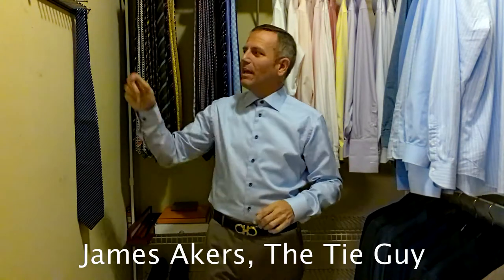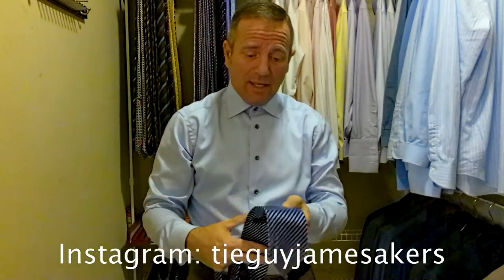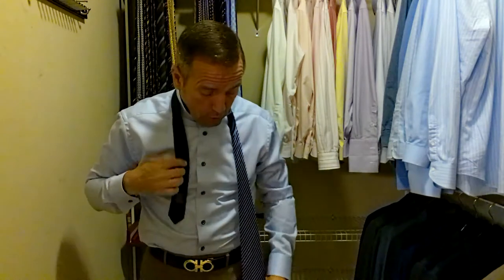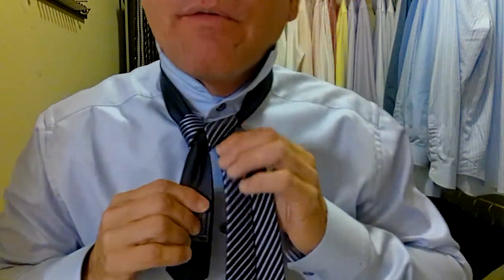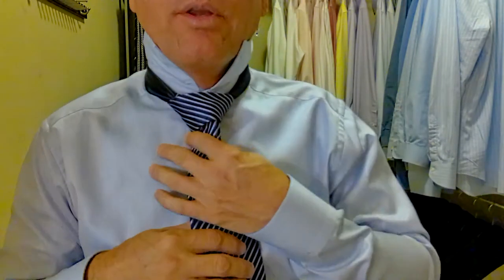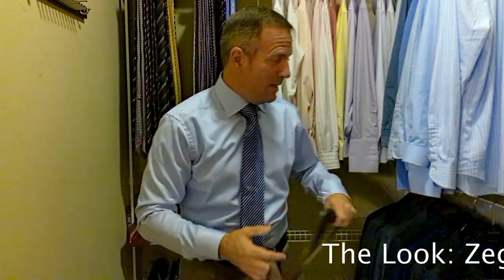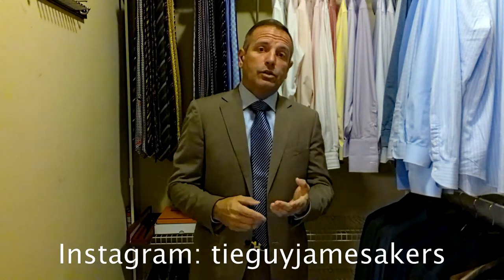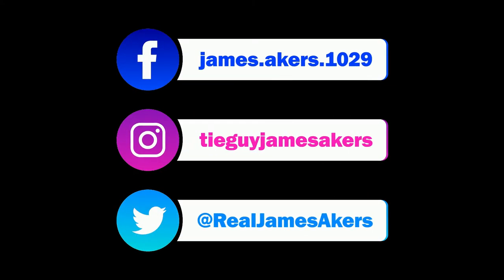Beautiful Zegna Suit and Tie paired with an Eton Shirt, Salvatore Ferragamo Belt, and Bally Shoes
🌟James Akers ties a beautiful purple Zegna Tie and matches it with a brown Zegna suit, purple Eton shirt, brown Salvatore Ferragamo Belt, and Bally brown shoes.

📺 Watch my previous video:
⌚ SCHEDULE:
Every Week